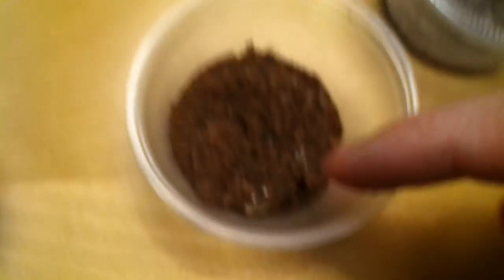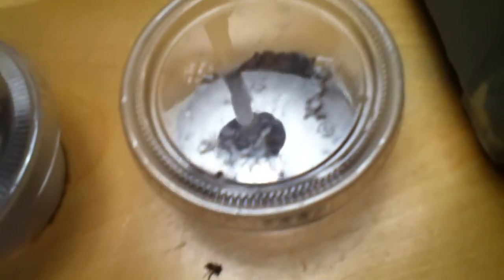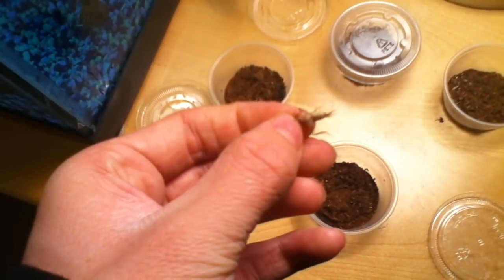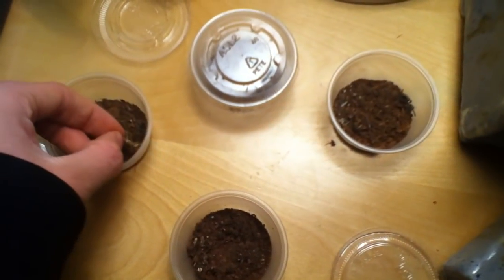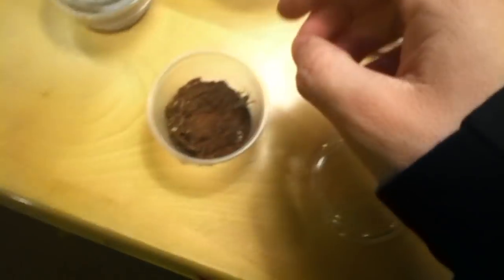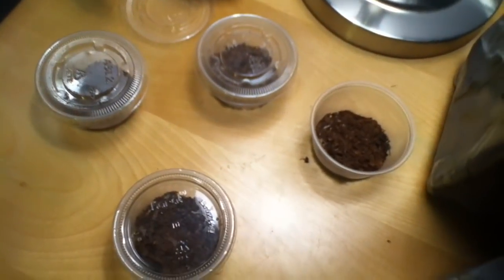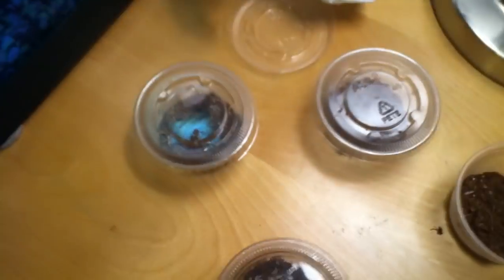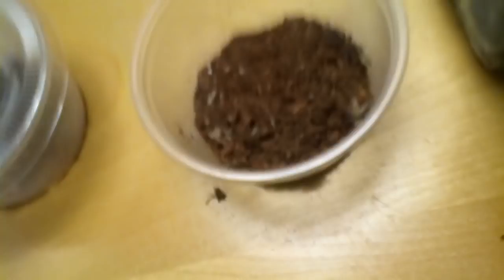how to feed baby tarantulas or small spiders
this is a video on how to take care of baby tarantulas or other small arachnids.